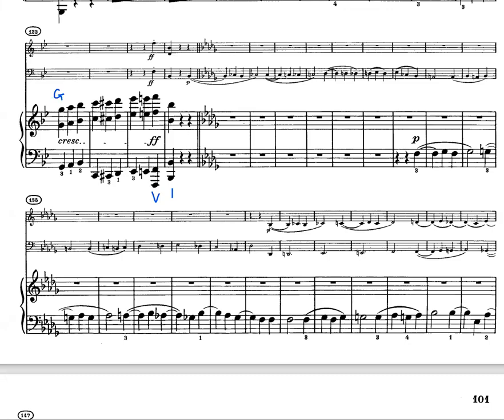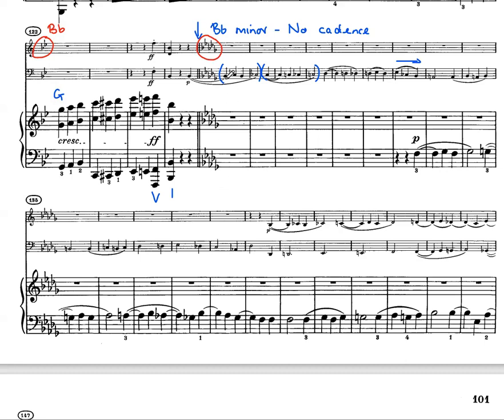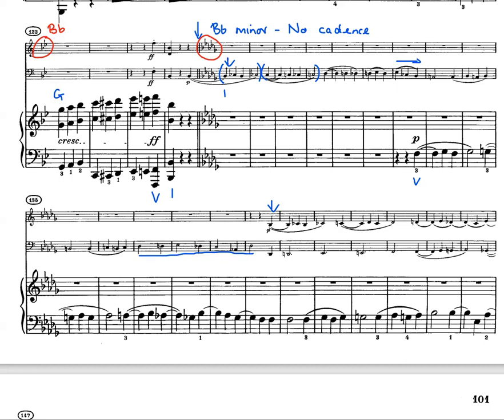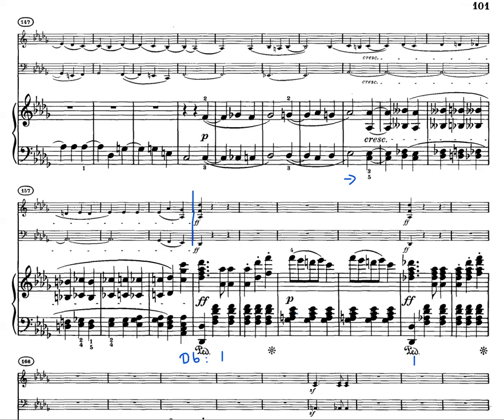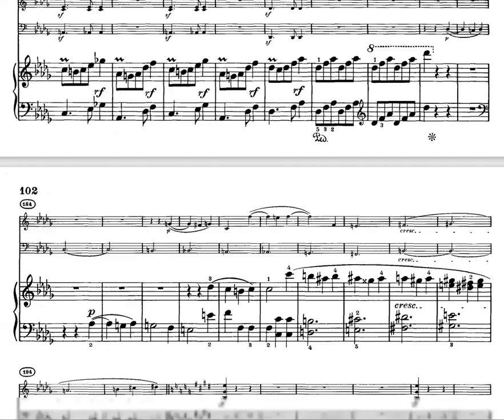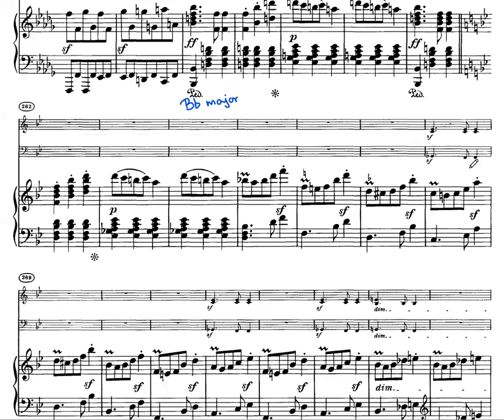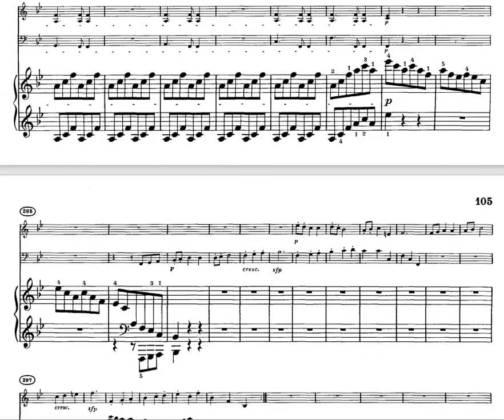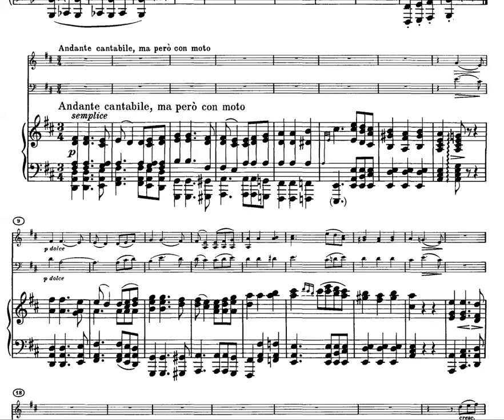Movement 2 Part B - Beethoven Piano Trio in Bb Op 97 (Archduke)